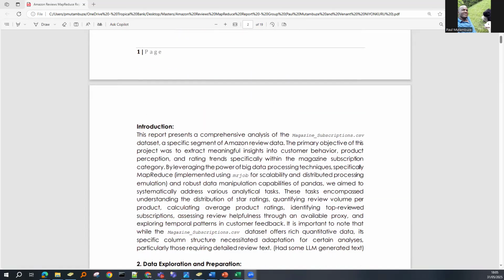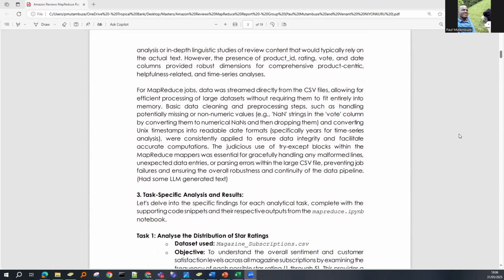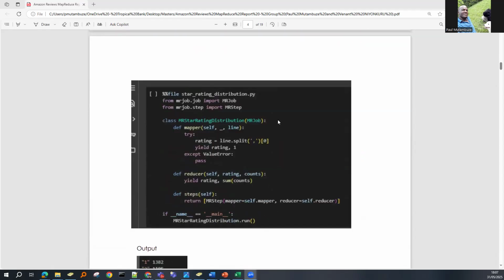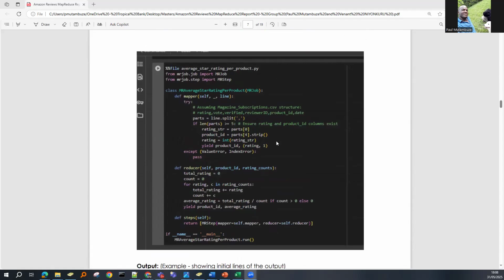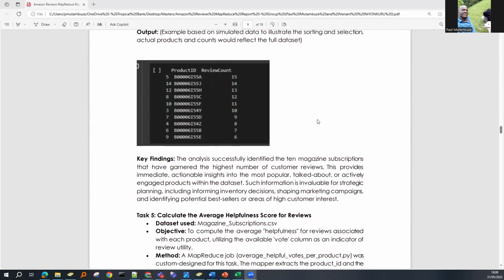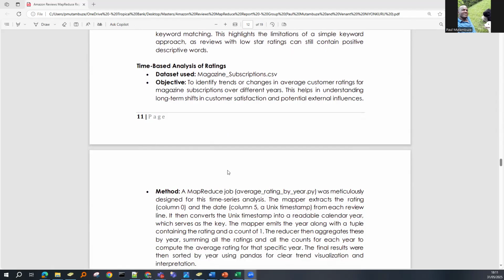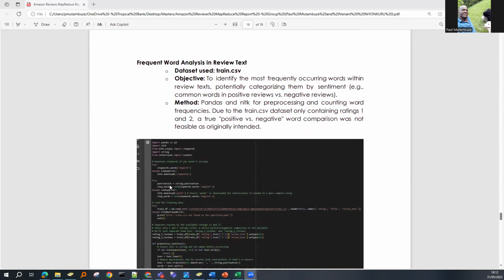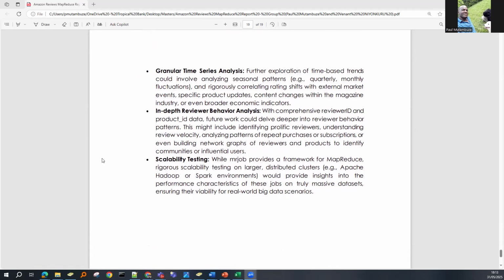Amazon Reviews MapReduce Report Group Paul Mutambuze and Venant NIYONKURU